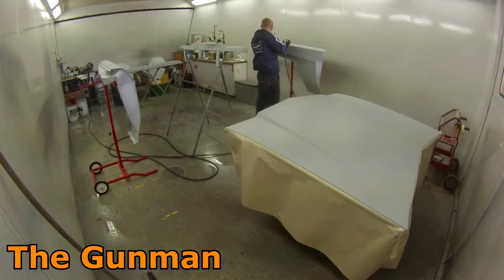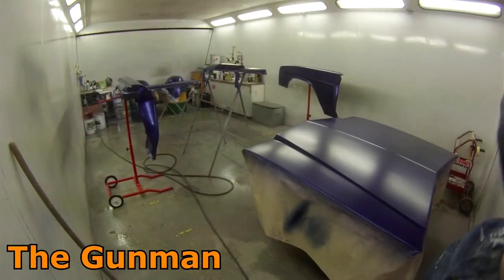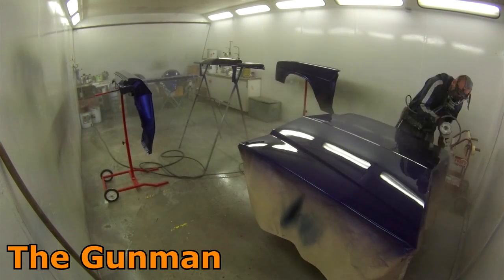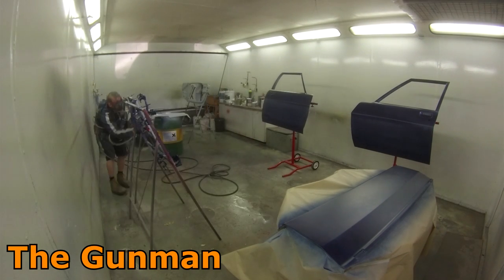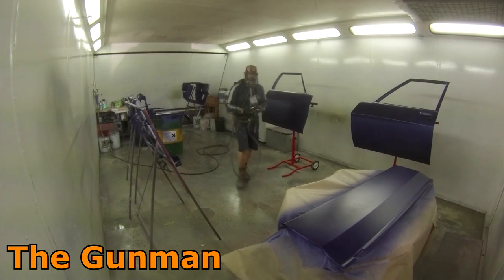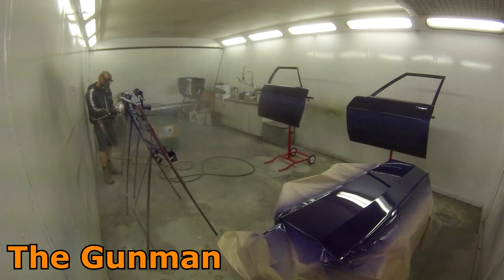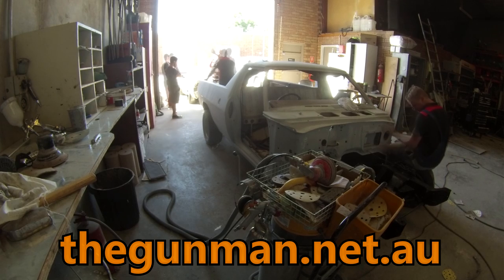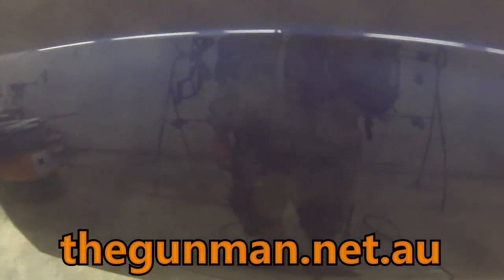Time Lapse Spray Painting WB Ute Part 2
More Time-Lapse madness of the spray painting stage on this Holden WB ute.